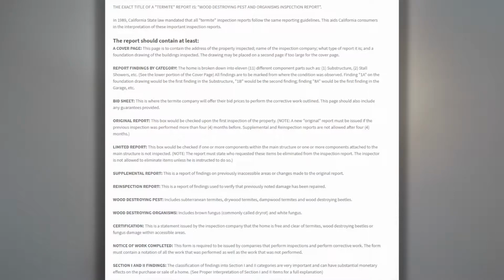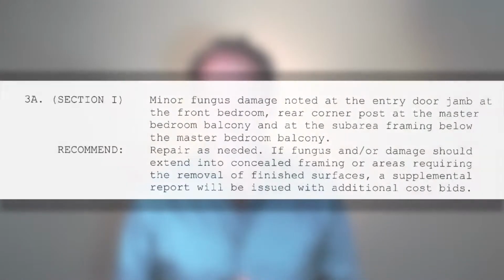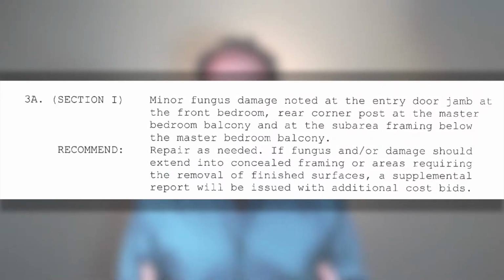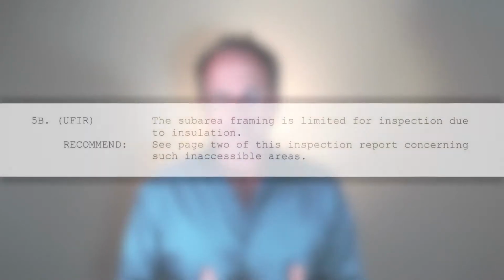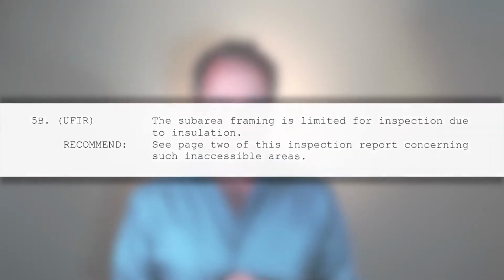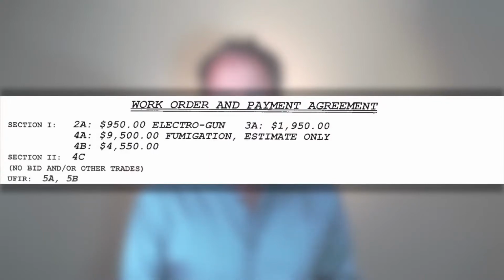Termite Inspections when buying/selling a home!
When buying or selling a home in California a termite inspection is often part of the deal. And a part that can often cause problems for buyers and sellers. This short video is an explanation of the report and strategies for buyers and sellers as they negotiate the purchase and sale of residential real estate.